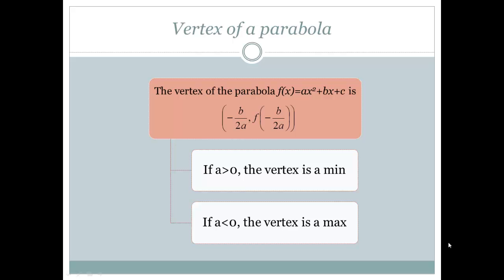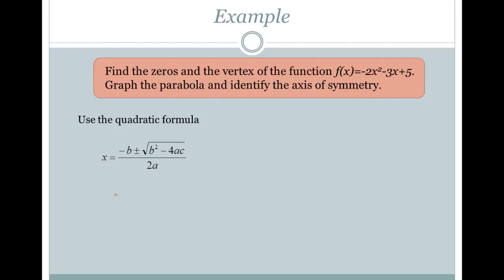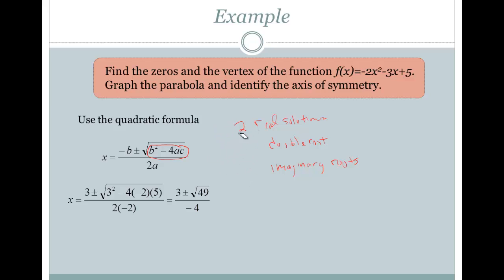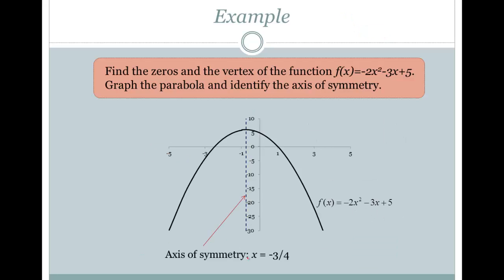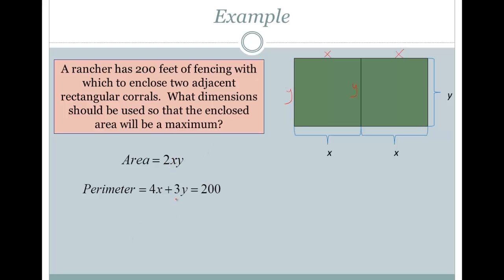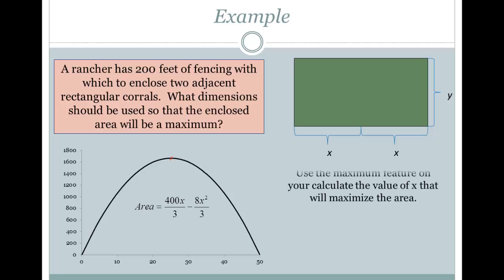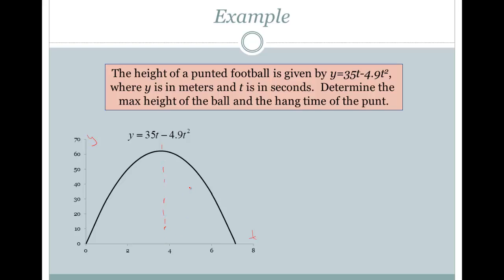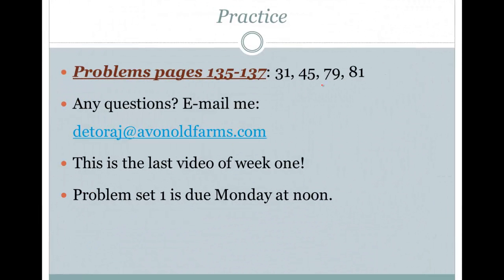More on Quadratic Functions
This video introduces the vertex formula and walks through a few examples.